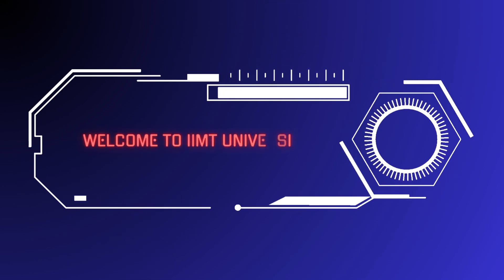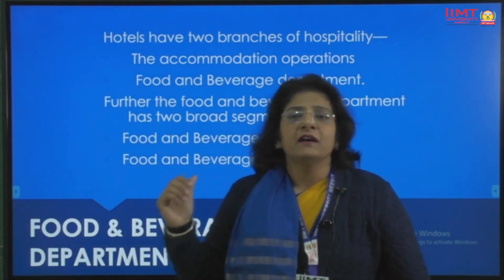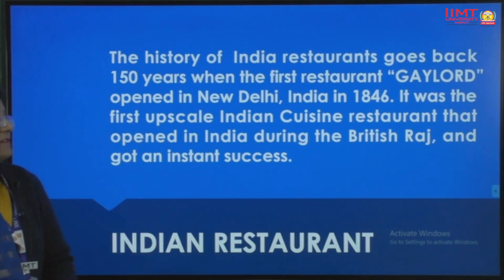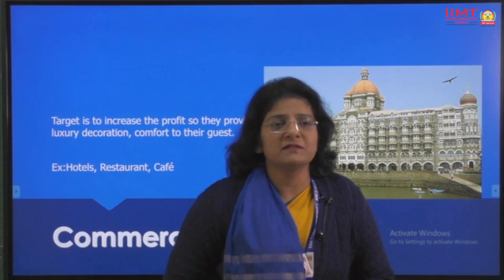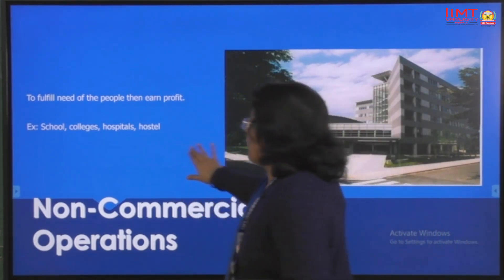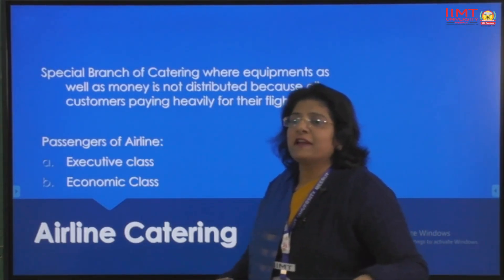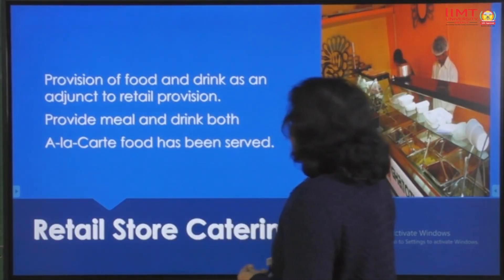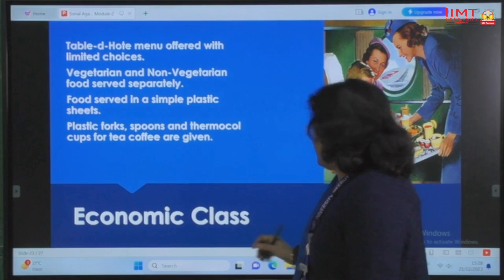Food & Beverage Service | Sonal Agarwal | IIMT University Meerut | E- Content || L-2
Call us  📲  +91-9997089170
Address:
'O' Pocket, Ganga Nagar, Mawana Road, Meerut (UP)
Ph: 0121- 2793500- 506